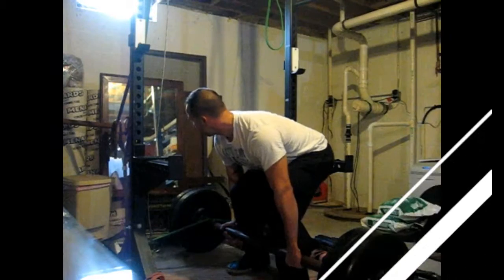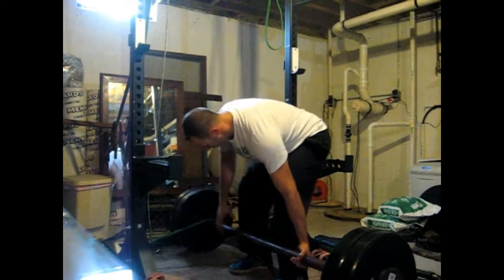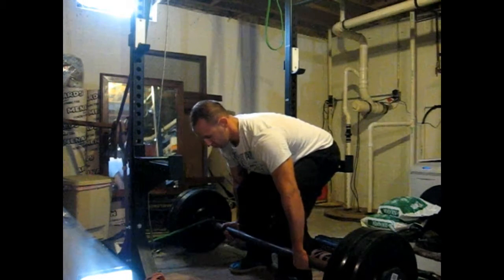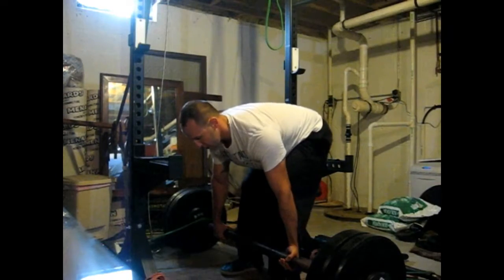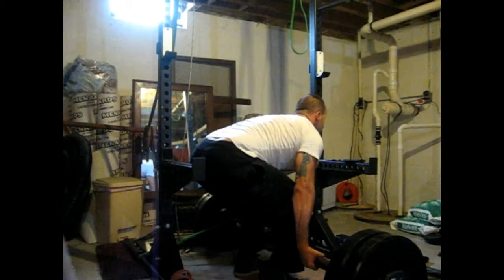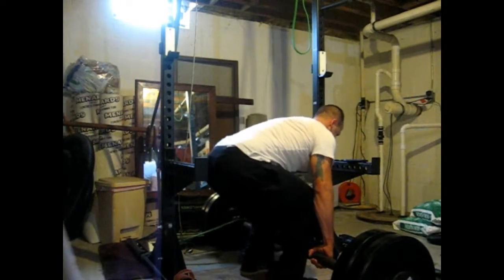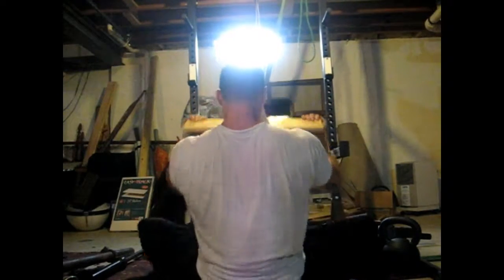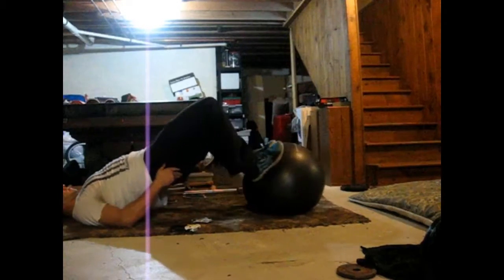Strongman video blog #176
LikeLike the video